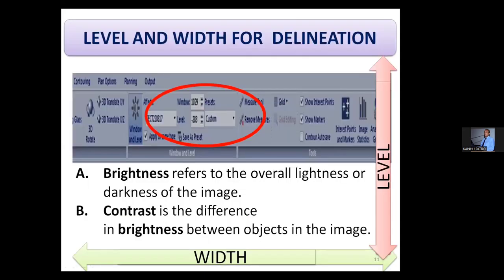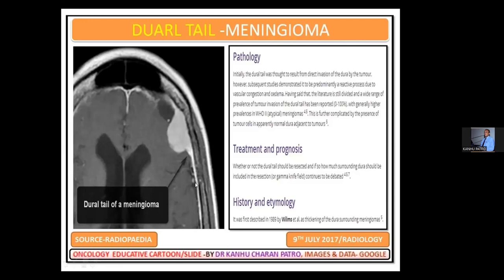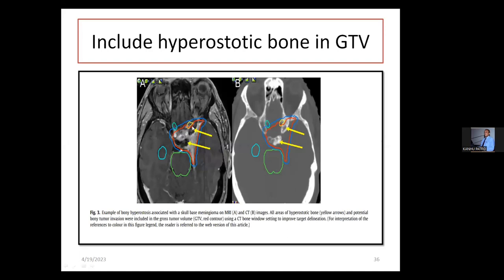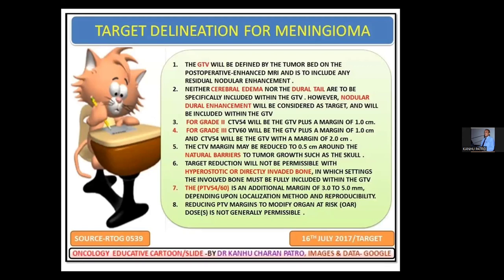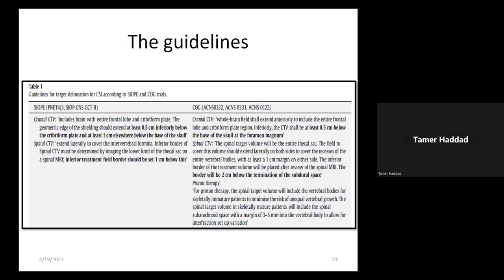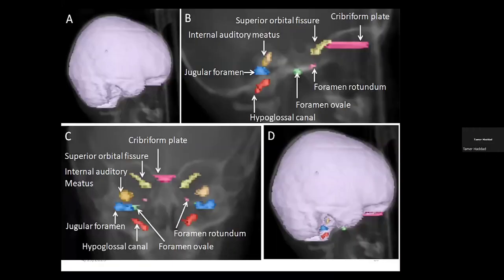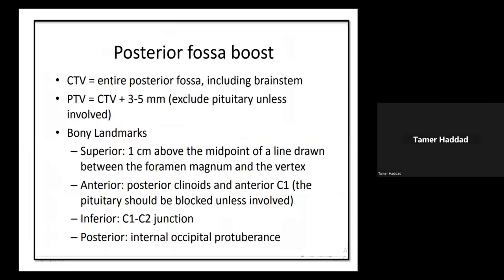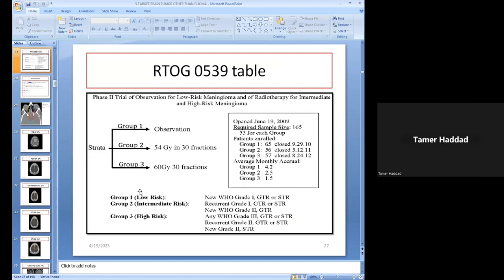TARGET DELINEATION IN BRAIN TUMORS OTHER THAN GLIOMA